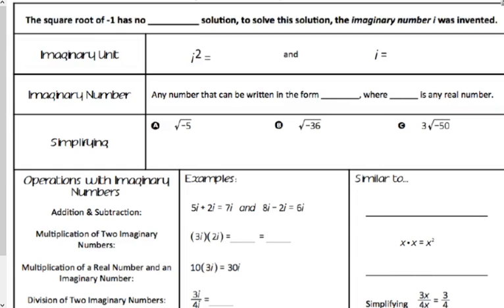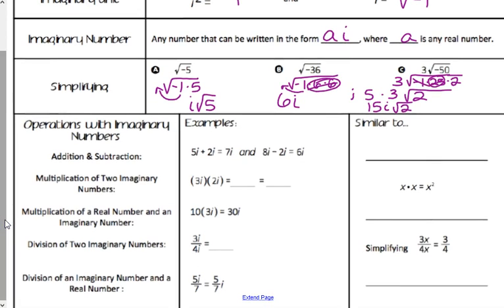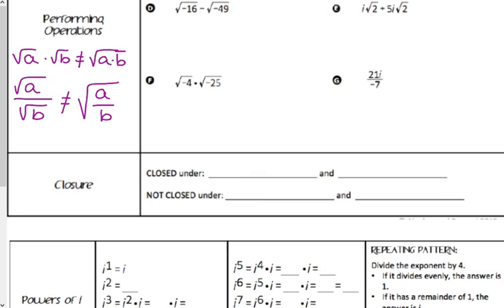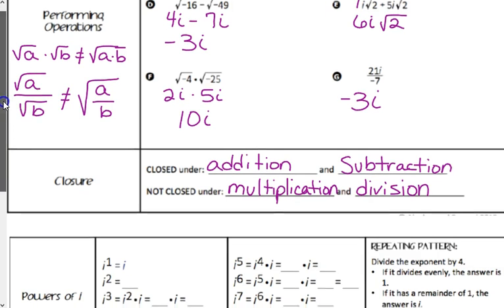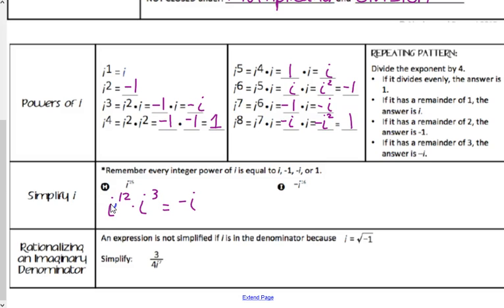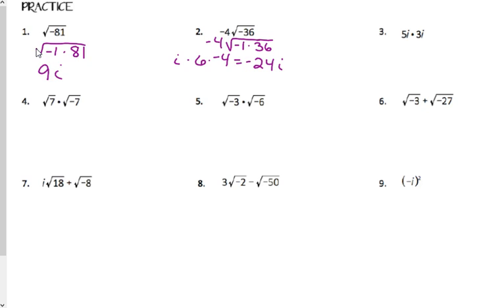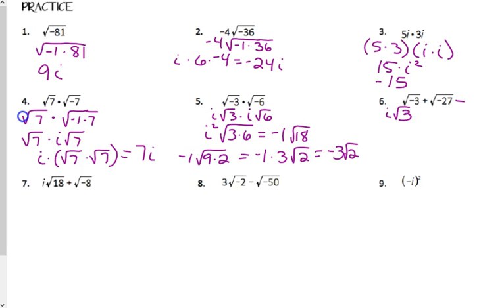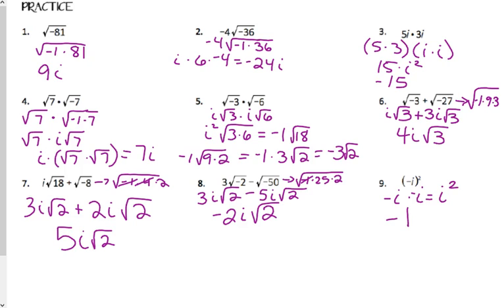Imaginary Numbers Intro